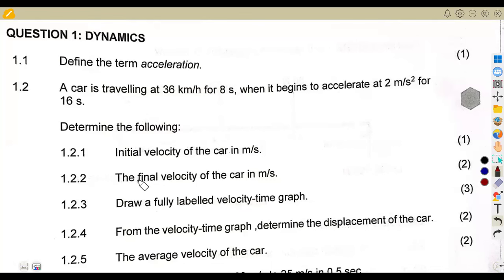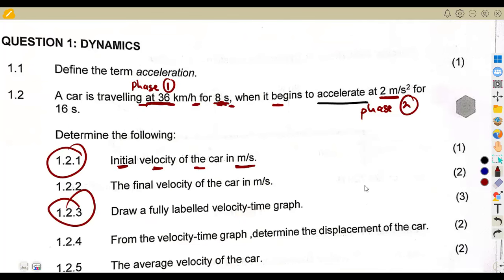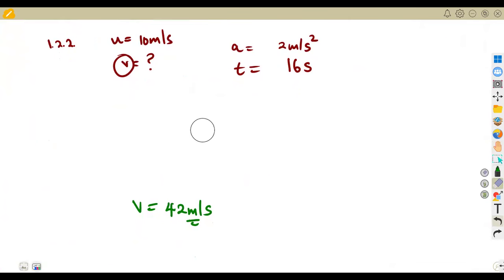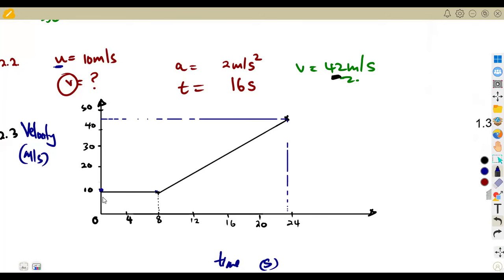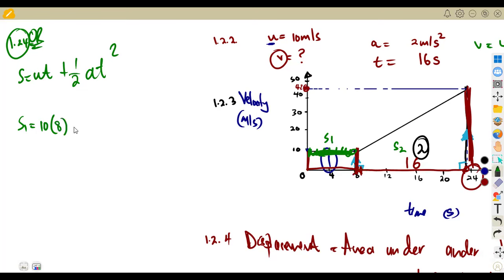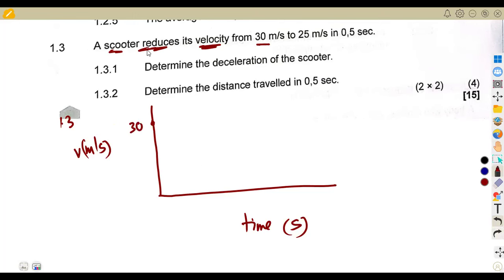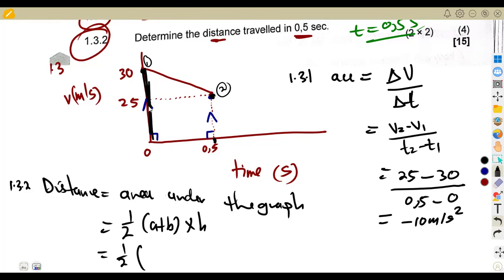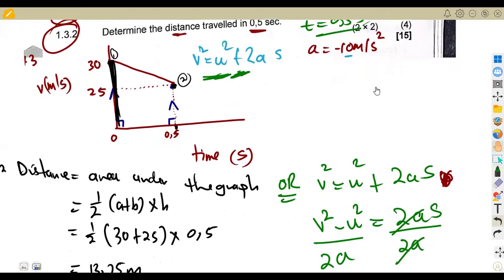Engineering Science N2 Dynamics November 2023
Engineering Science n2 Dynamics.
Engineering Science N2 November 2023.